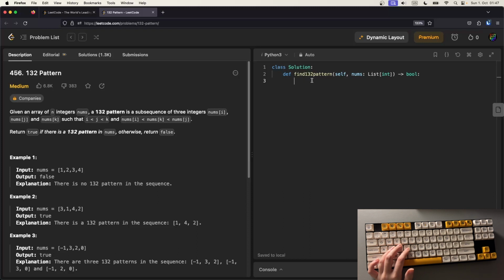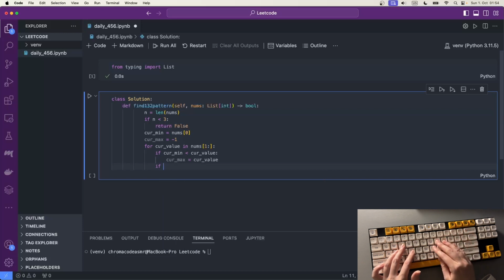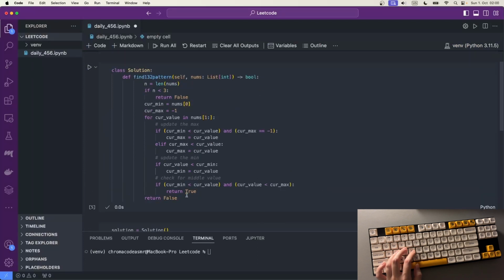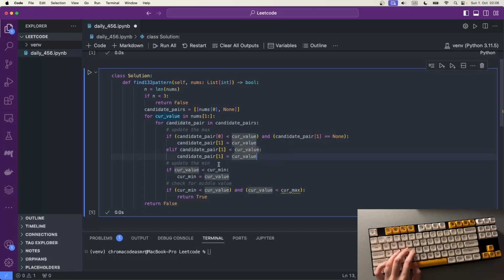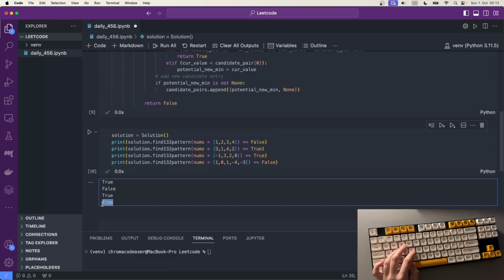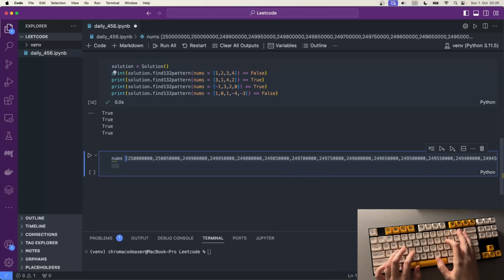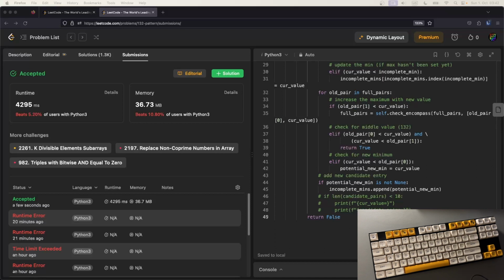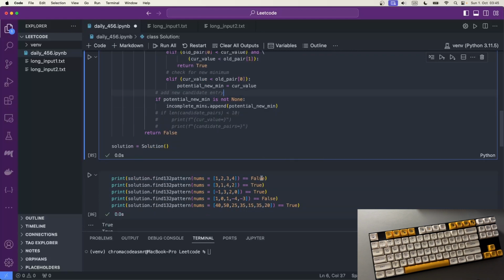ASMR Coding a Leetcode in Python | keyboard typing | soft-spoken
Oh my... why did I think this was a good idea? Please watch and enjoy this video because I spent roughly 3 hours filming this including 1 hour of debugging that's skipped in this video lol

I post ASMR math and coding content and if you have any requests, let me know and I see what I can do :)

Keyboard Info:

Switches: Gateron G Pro Black
Keyboard: Keychron K8 Pro QMK/VIA Wireless Mechanical Keyboard